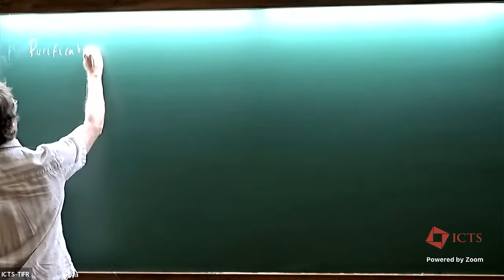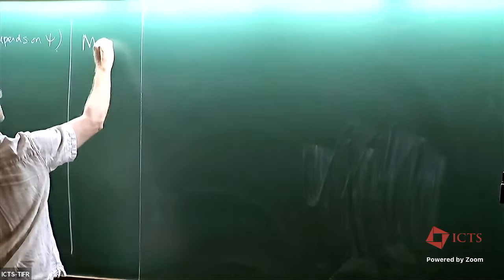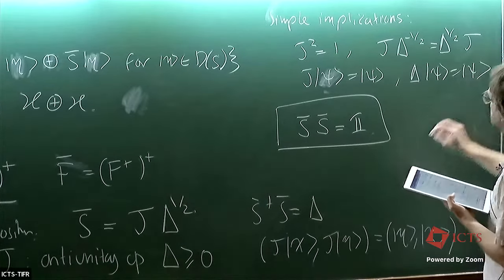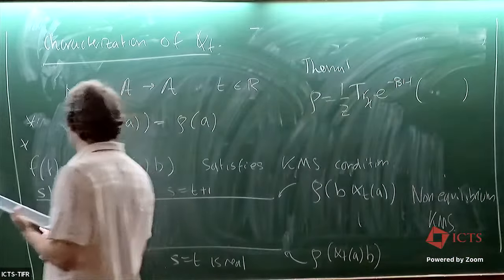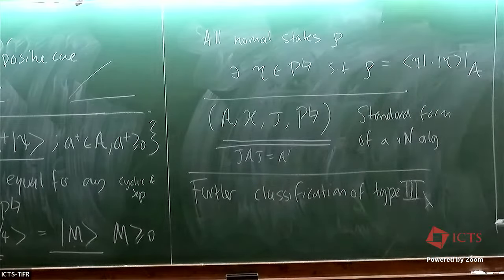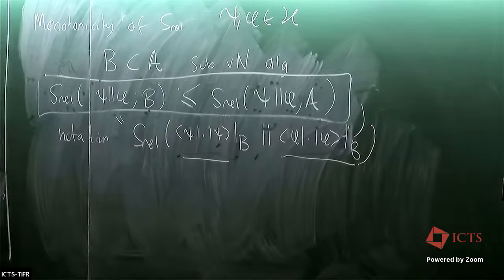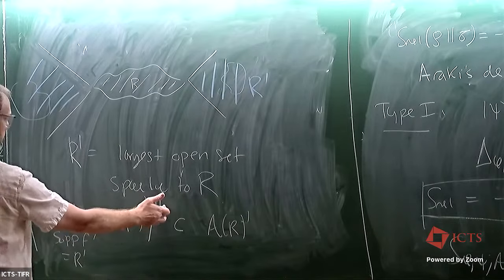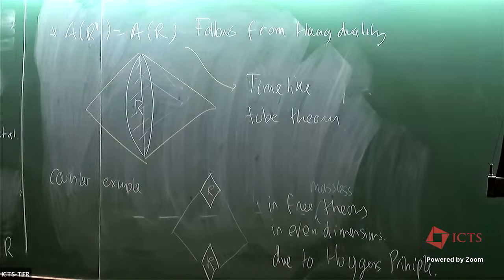Algebraic Aspects of Entanglement in QFT and Gravity (Lecture 2) by Thomas Faulkner